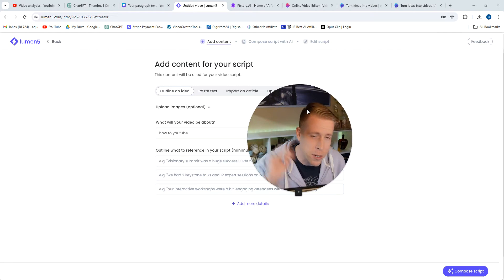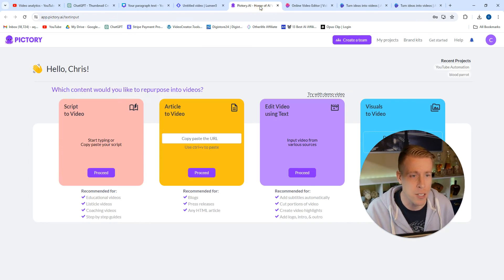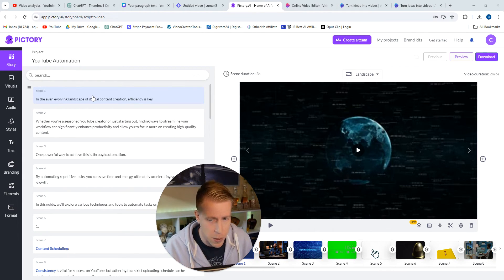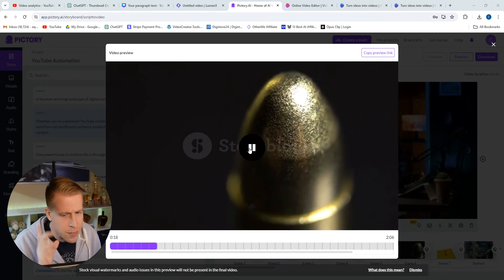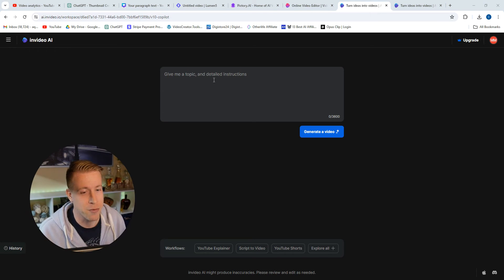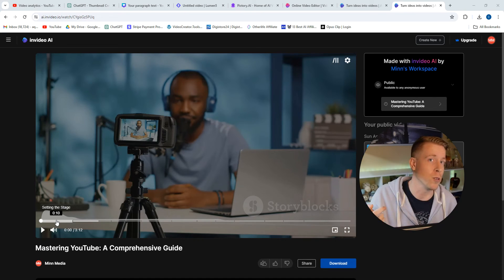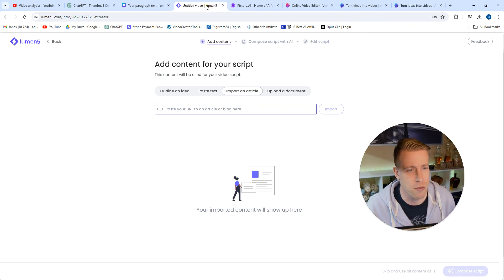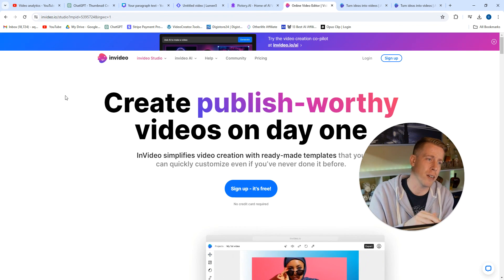Lumen5 vs Pictory Comparison - Which Text to Video is Better?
The Lumen5 vs Pictory AI comparison is a tough battle because both these tools are pretty similar. Lumen5 is an AI video generator that creates videos based off scripts or articles. It turns your words into a video with a voice over. Pictory is a similar tool that also creates videos based off of scripts. Both of these tools can be leveraged to create videos using AI. It’s a great way to leverage your time.

In my personal opinion, Pictory AI is better than Lumen5. That being said. I like a different tool even more than both of these. This tool has less steps involved to creating your AI generated videos.